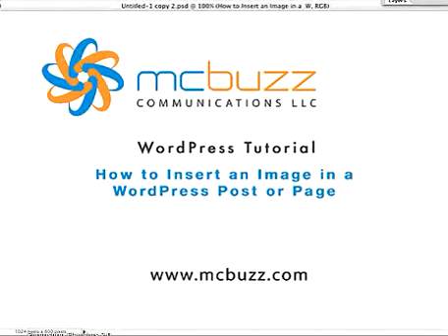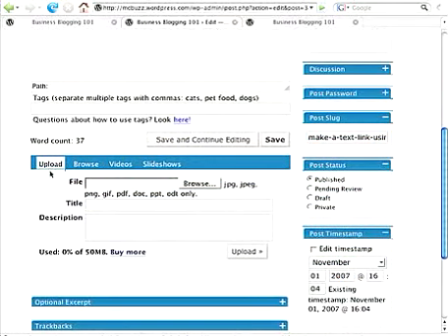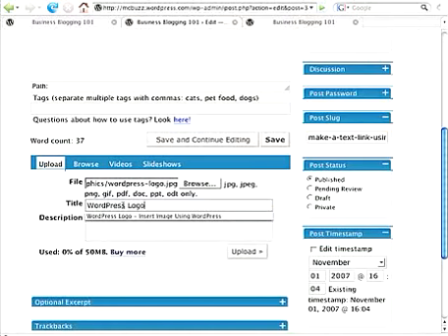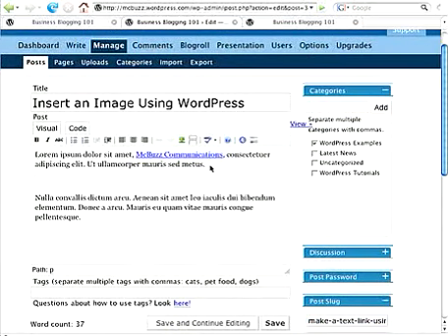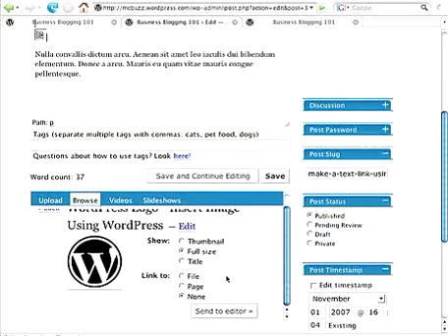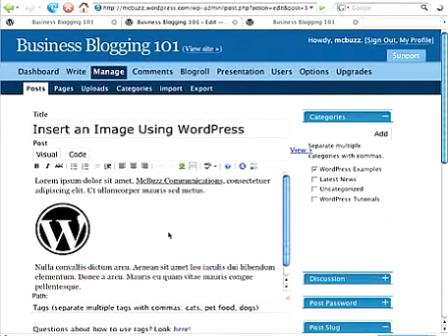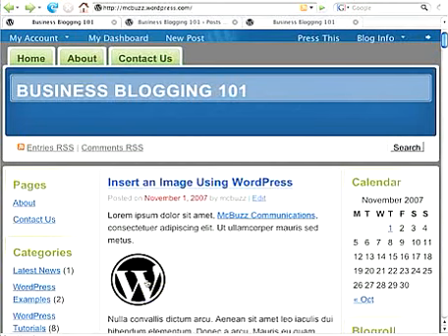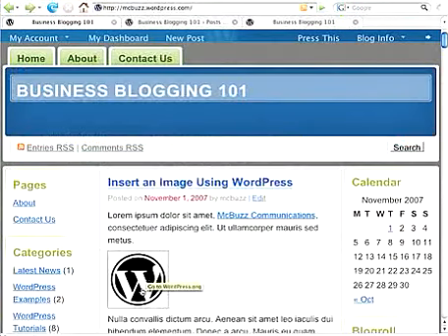WordPress Tutorial - How to Insert an Image & Make It a Link 000WebHost FREE web hosting